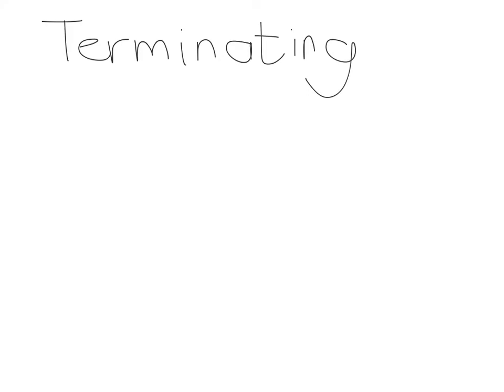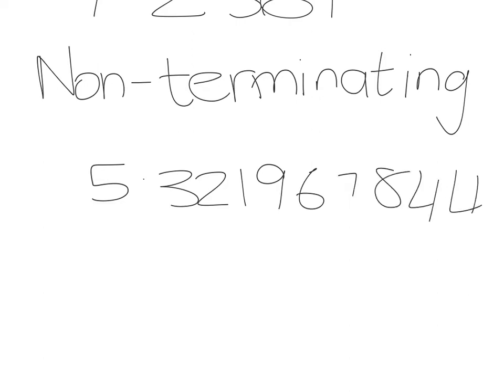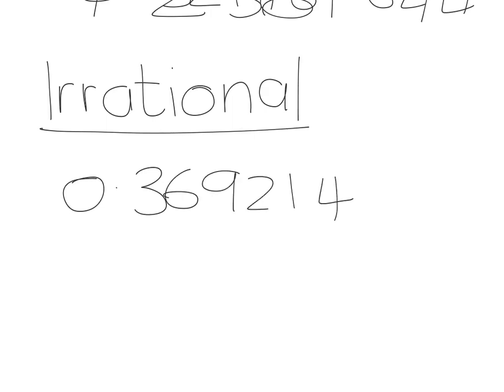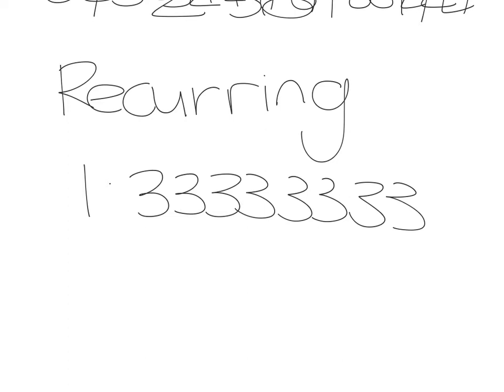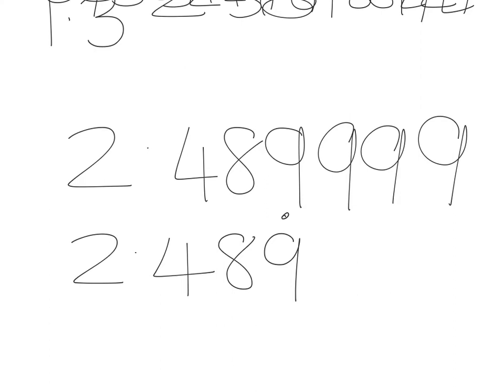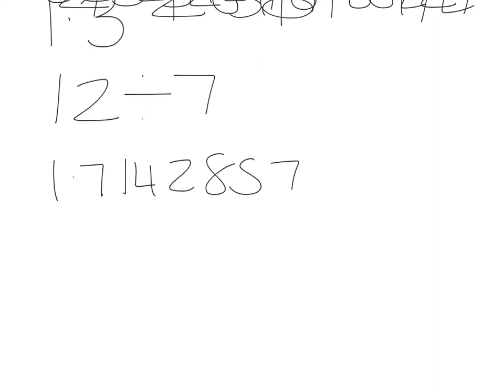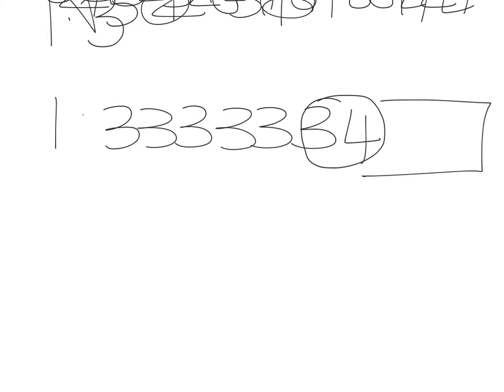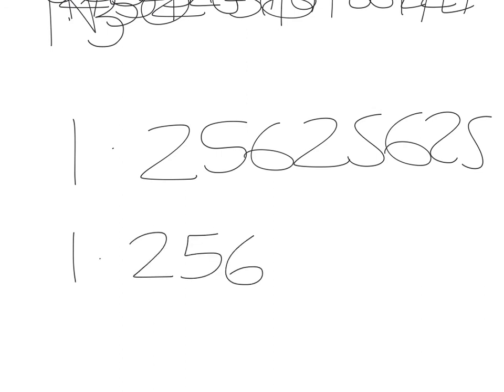types of recurring decimals